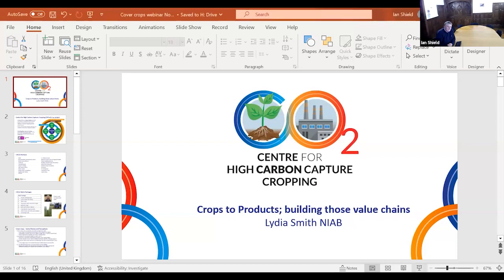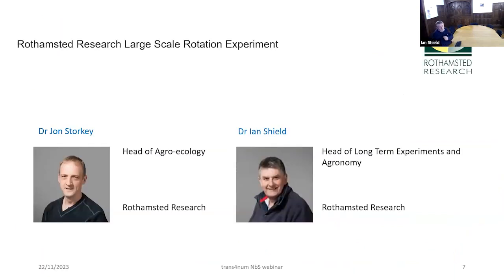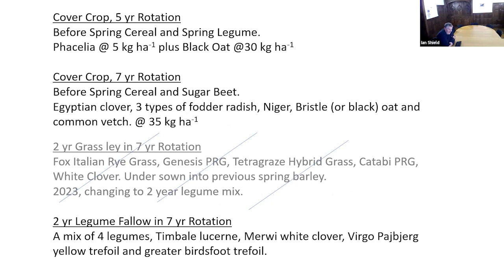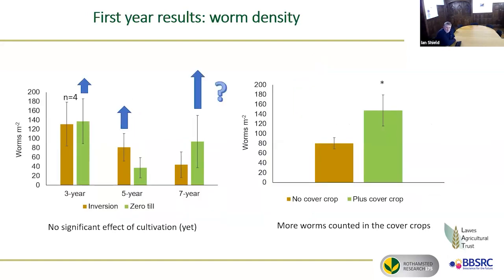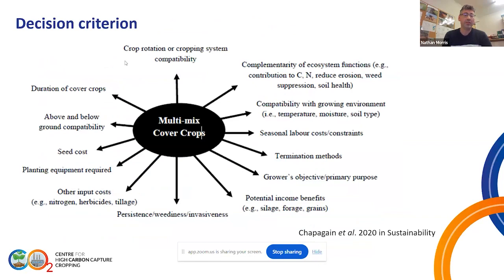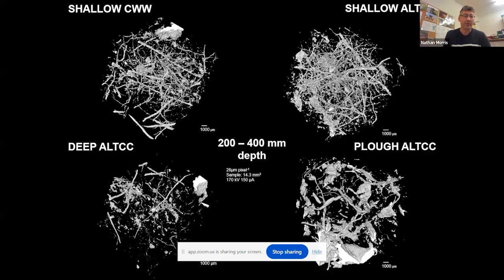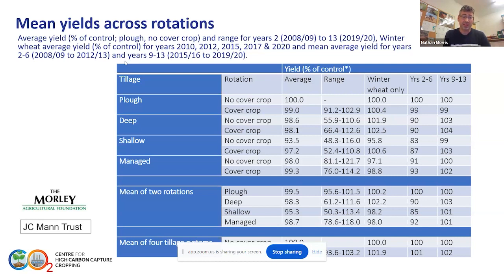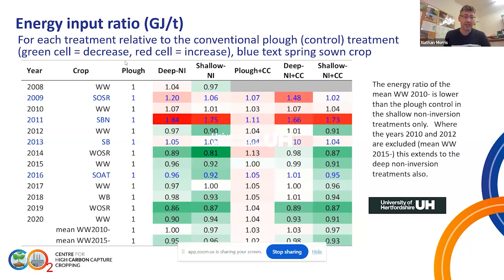The Centre for High Carbon Capture Cropping Project: Cover Crops - NIAB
NIAB is investigating the potential to increase carbon capture on farm through four main cropping types: rotational cover crops, fibre crops, herbal leys, and perennial biomass crops.

This webinar focuses on how annual cover crops can be incorporated into rotations to enhance soil organic carbon whilst improving the resilience of the farming system.

Speakers: Dr Lydia Smith and Dr Nathan Morris (NIAB)